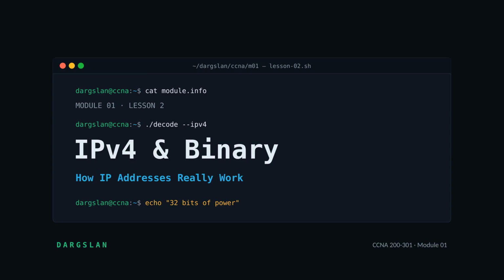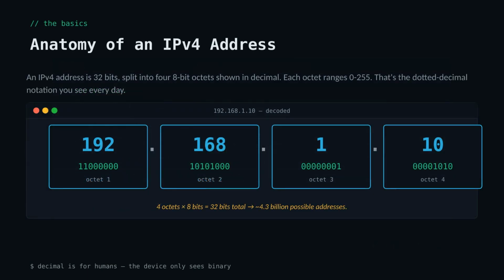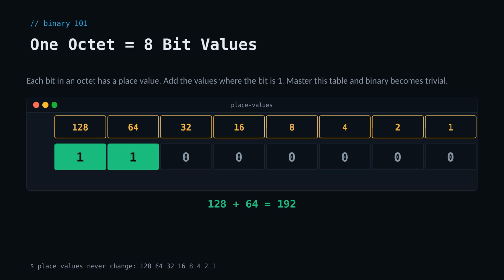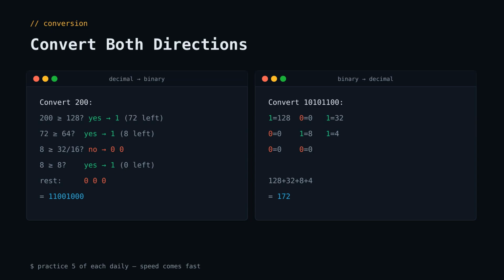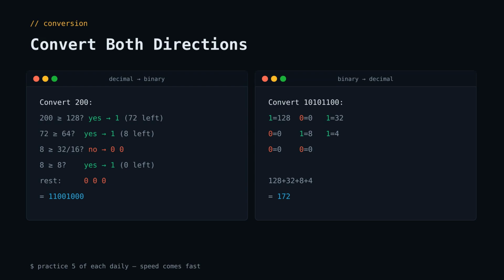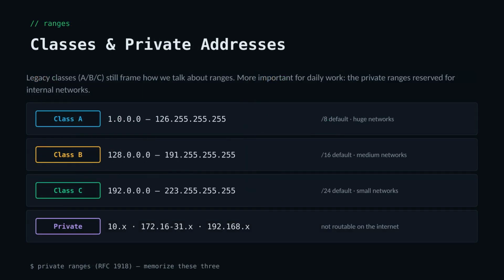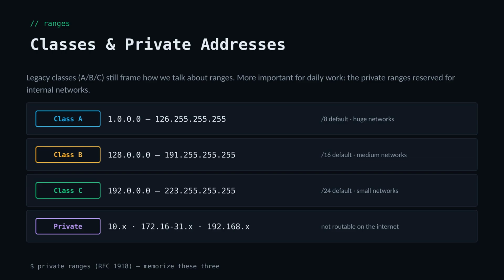CCNA M01 L02 IPv4 Binary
Binary is the secret behind every IP address — and the skill that makes subnetting easy later. This lesson turns binary from scary to second-nature.

You'll learn:

- The anatomy of an IPv4 address: 32 bits, 4 octets, dotted-decimal
- How to convert decimal ↔ binary both ways, step by step
- Address classes A, B, C and what they mean
- The private ranges (RFC 1918) you'll use every day

Part of Module 01 — Network Fundamentals, from the CCNA 200-301 complete roadmap: 12 modules, ~120 lessons, zero to exam-ready. Free on YouTube; full structured course on dargslan.com.

⏱️ Chapters
00:00 Anatomy of an IPv4 address
00:30 The 8 binary place values
01:00 Decimal to binary
01:30 Binary to decimal
02:00 Classes & private ranges
02:30 What's next — subnet masks